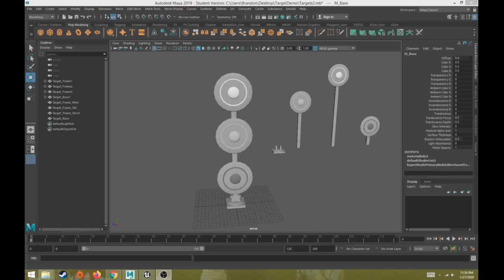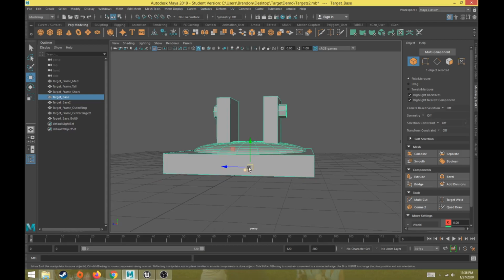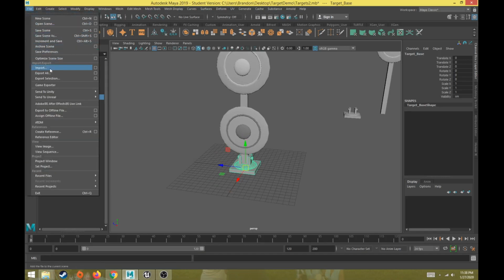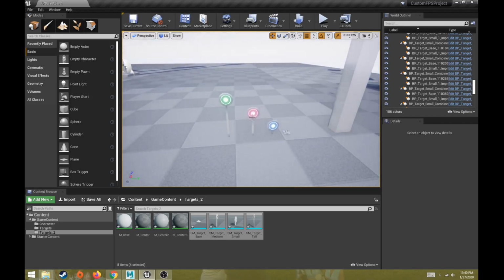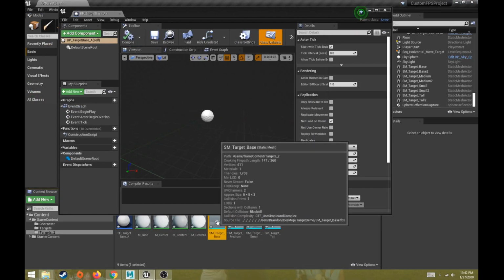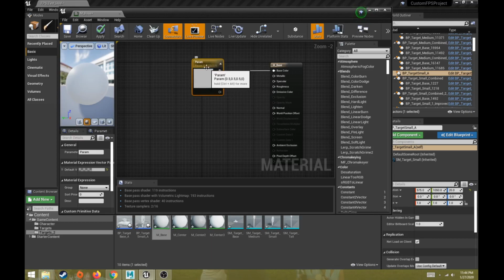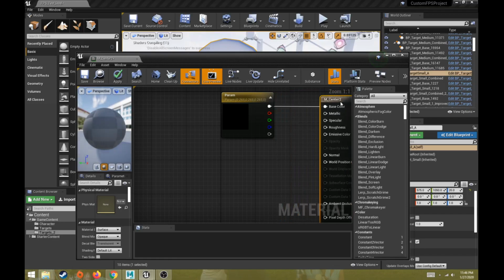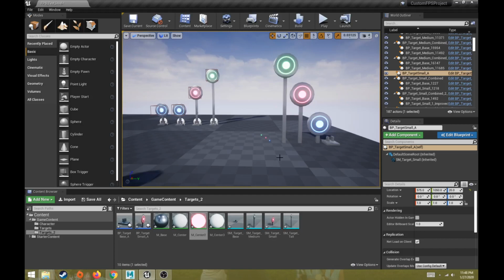Creating Maya Assets And Importing Into Unreal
This is a demo showing how to create and export target shooting assets from Maya as well as importing them into Unreal.